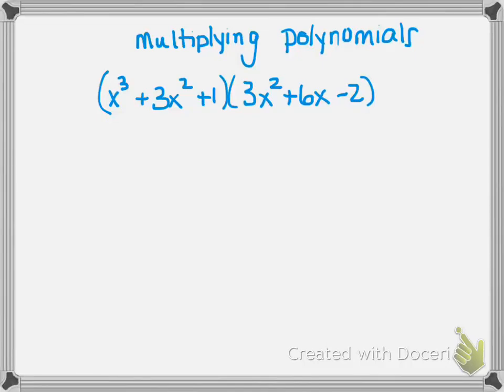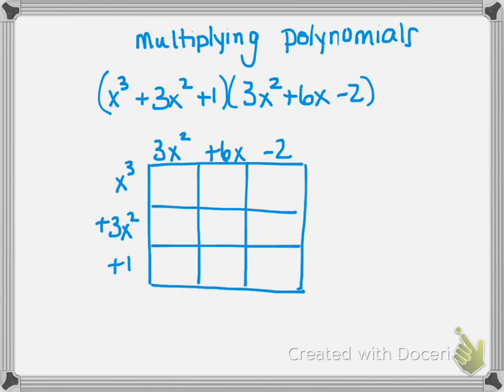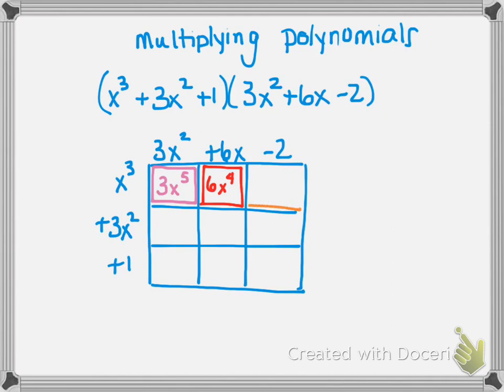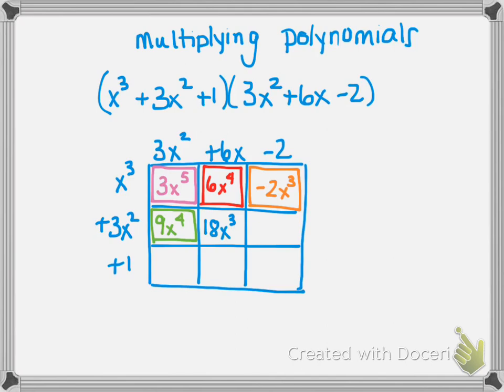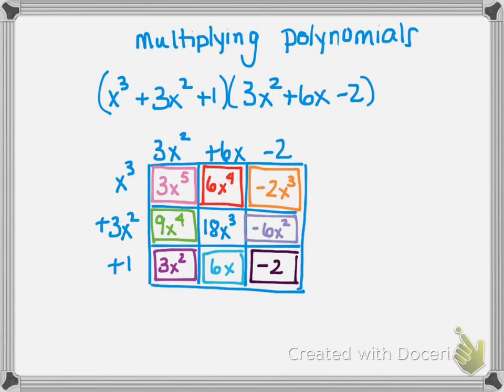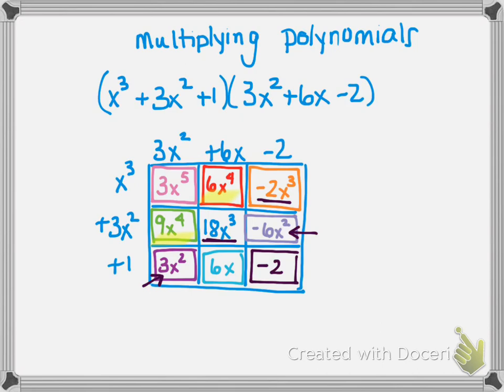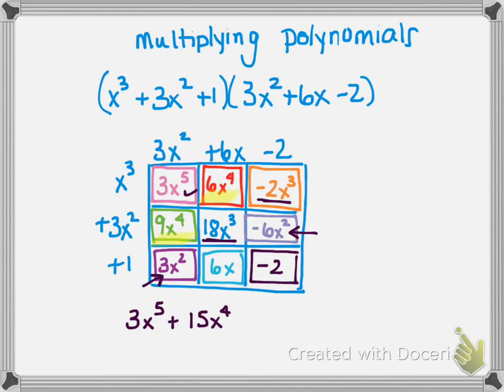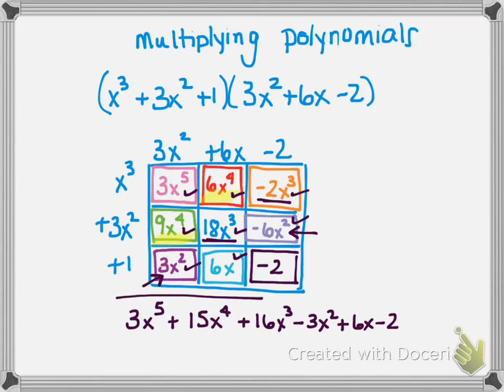multiplying a 3x3 polynomial